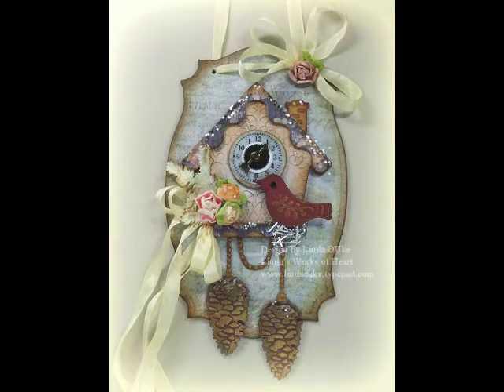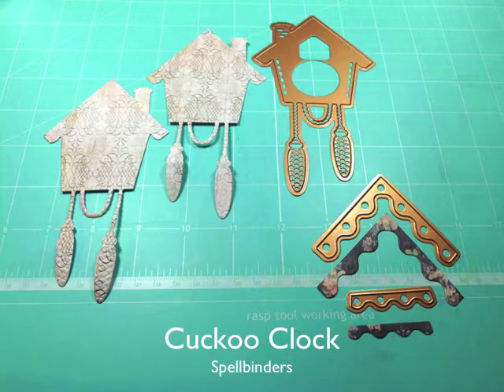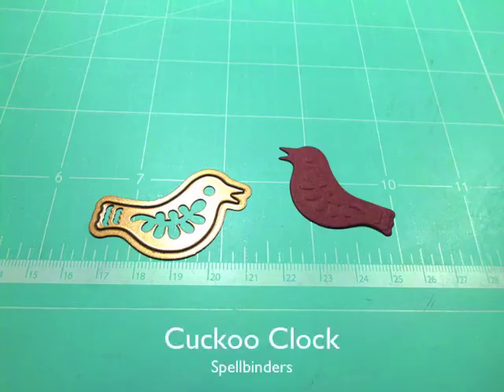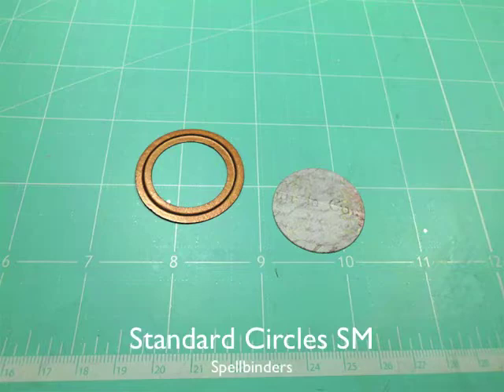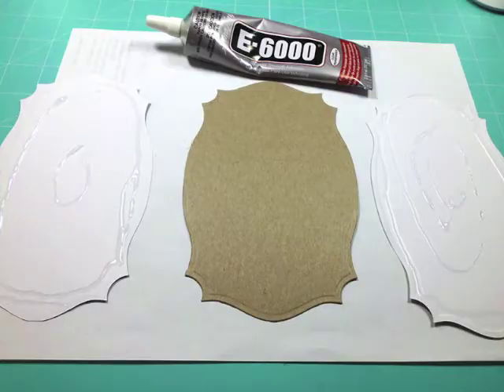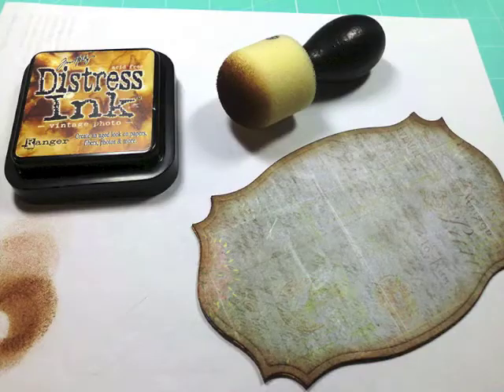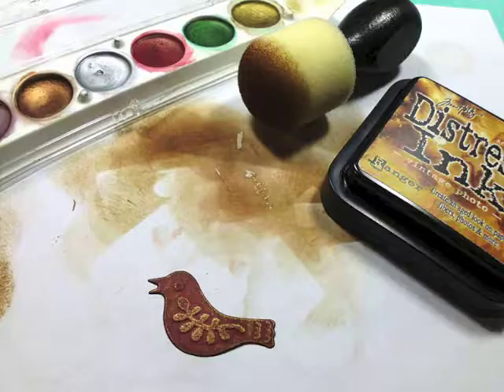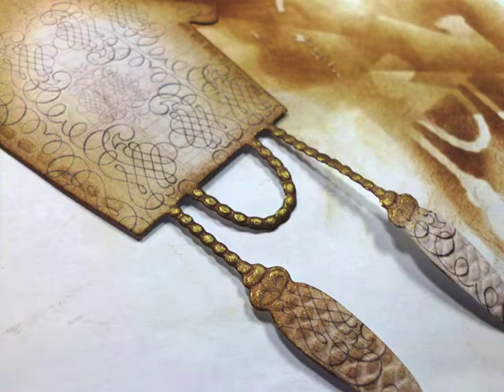Cuckoo Clock Tag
Hi there, I have a fun tag to share with you today.  Hope you enjoy :)

Thanks for visiting, and thanks for all your comments.

Linda